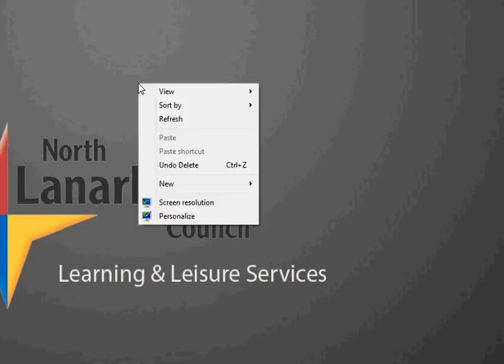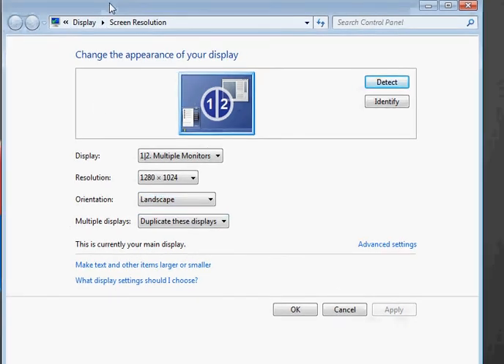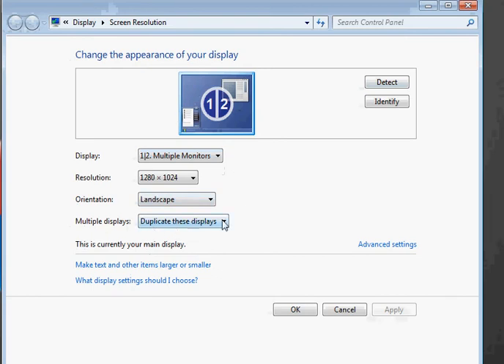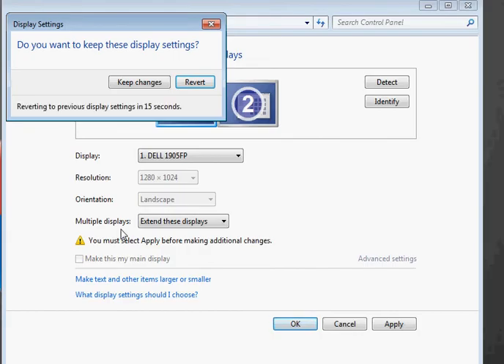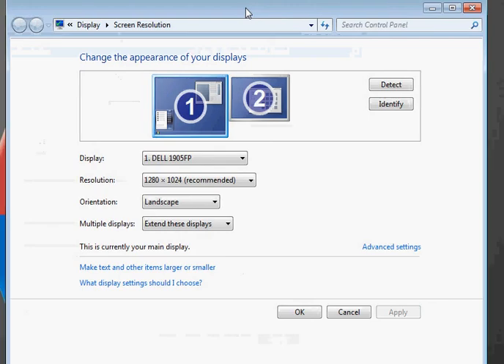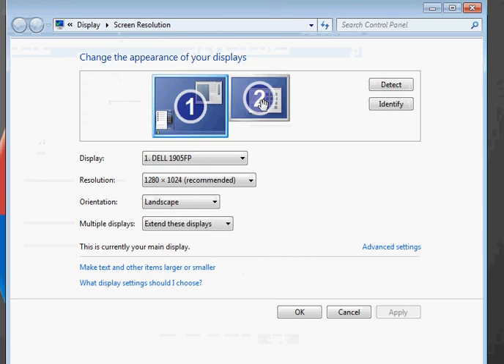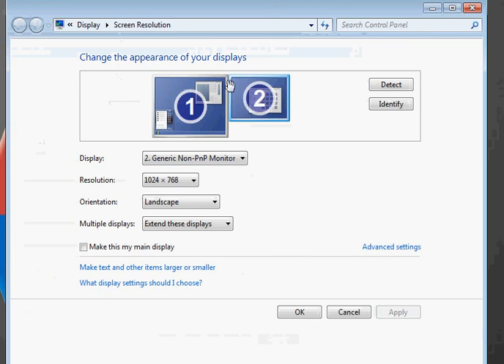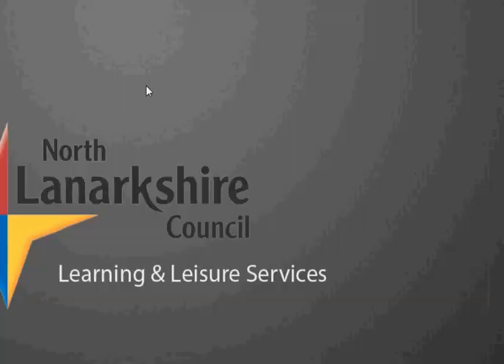Changing how your multiple monitors work with Windows 7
Changing from cloned display to extended and back again.